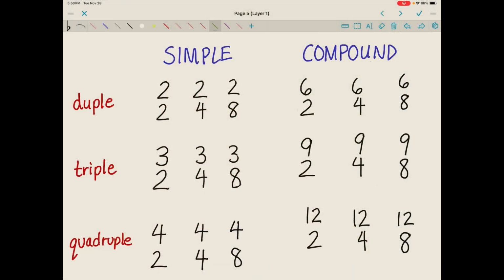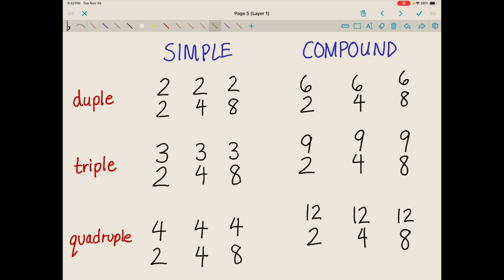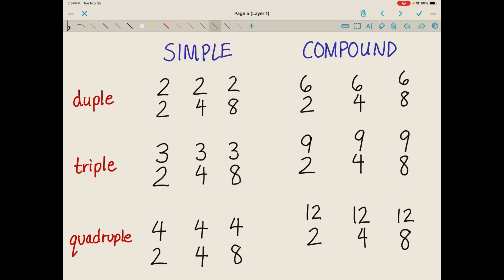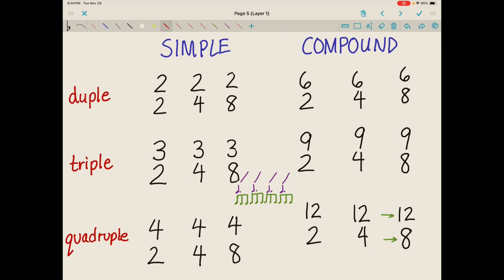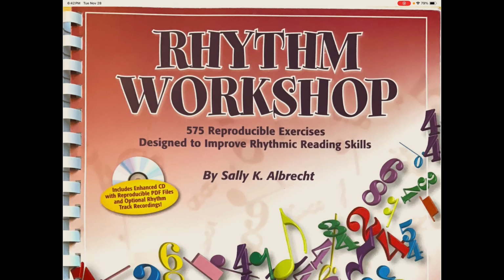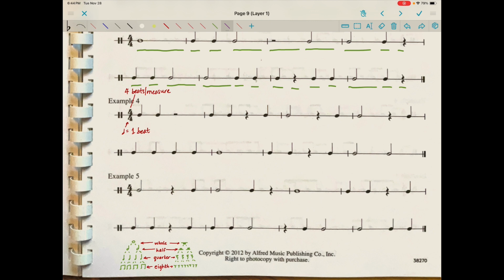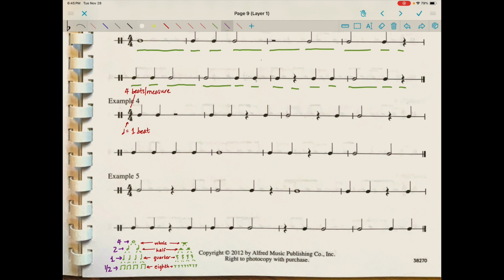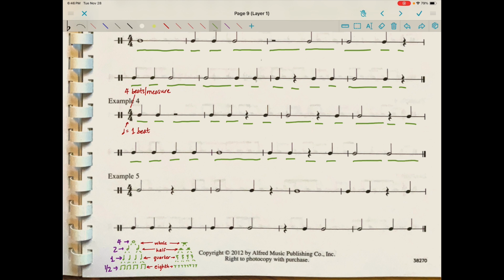Music Literacy— Lesson 24, Part 3- Review & Practice